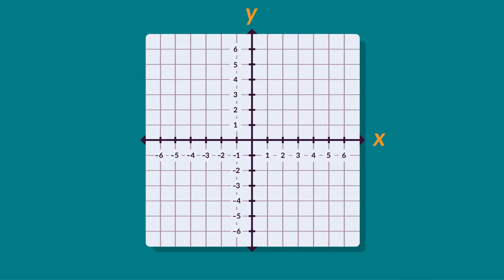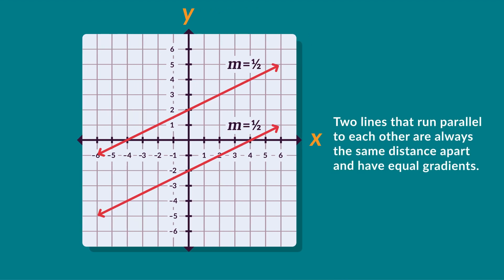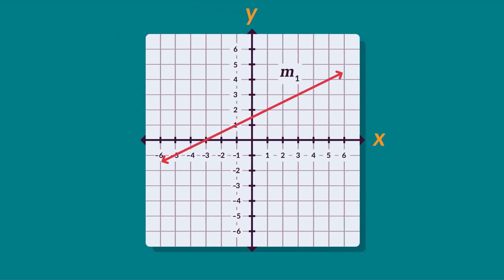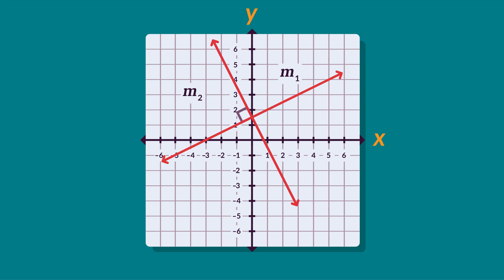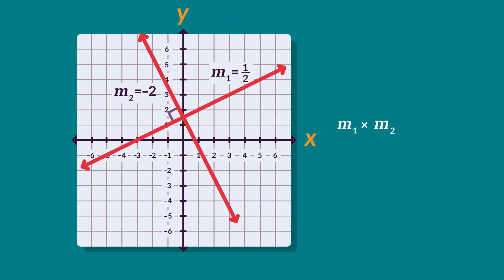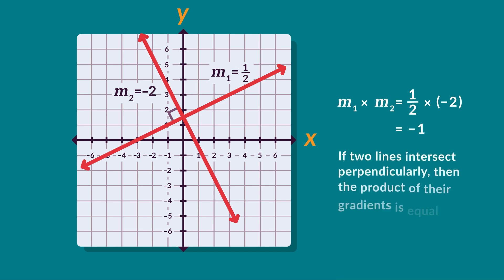8.8 Linear graphs: Property of gradients of perpendicular and parallel lines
Parallel lines have identical gradients
Product of the gradients of perpendicular lines
Get more math lessons, interactive examples, virtual adventure learning and more on the awesome Android app "Megamath by Mindzu"